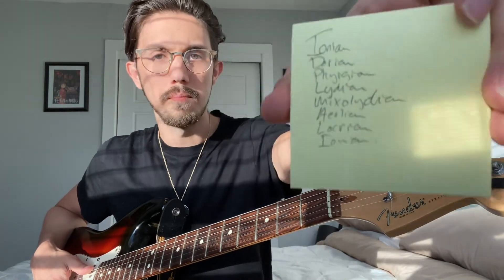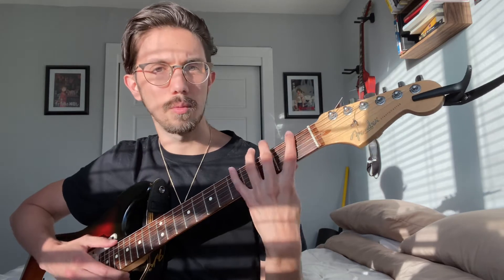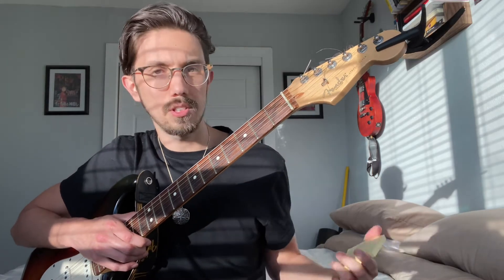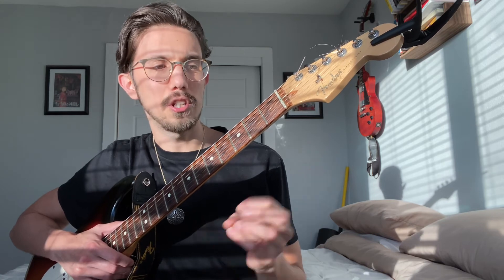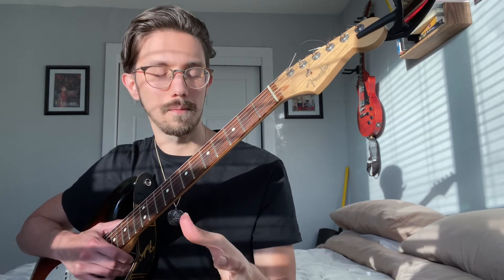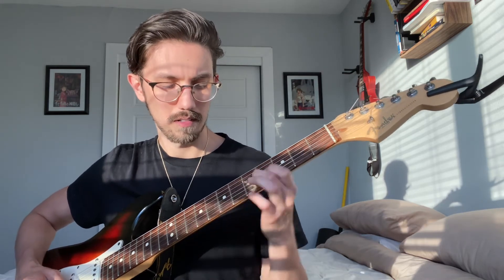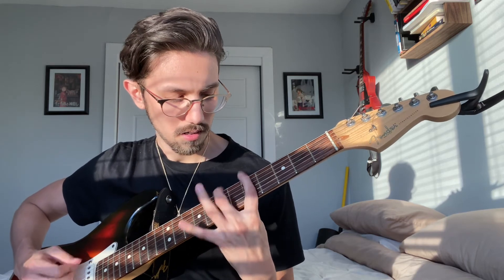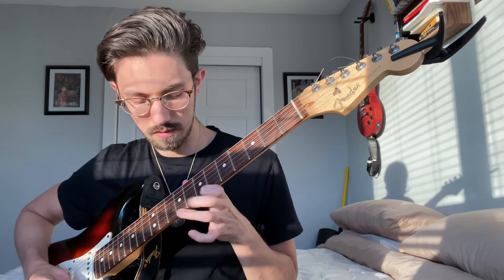Tricks to Understanding & Remembering Modes (Guitar Theory)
Hey guys!! Hope this vid helps you understand the modes better. 1st memorize your favorite version of the major scale, 2nd memorize the traditional hierarchy of modes, 3rd put the two together using the new root of the corresponding mode you want to play. So if you want to play A Dorian, then you would use the 2nd position of the G Major scale since Dorian is dos and it comes second in terms of the typical hierarchy.

Ionian
Dorian
Phrygian
Lydian
Mixolydian
Aeolian
Locrian
Ionian